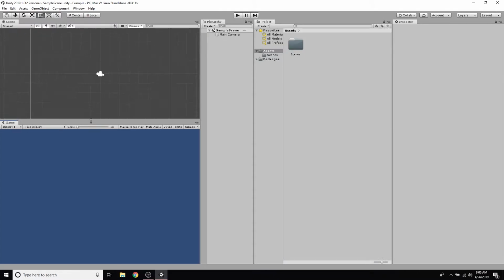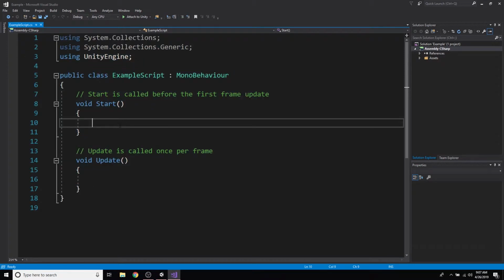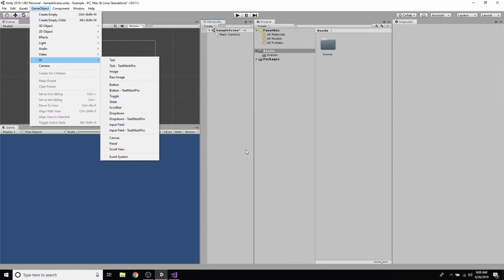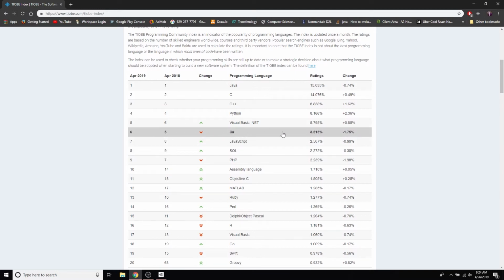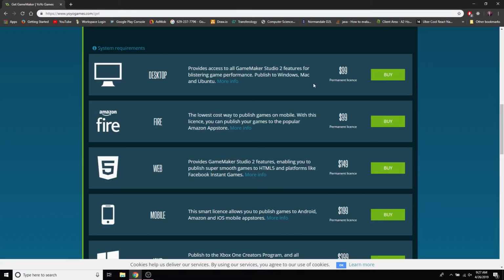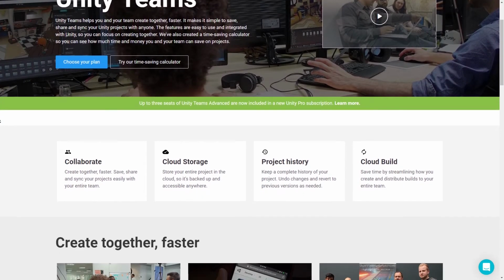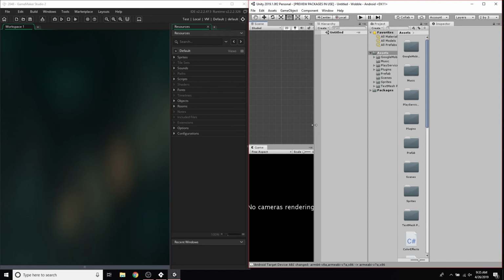Unity is better than Gamemaker?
Do you think Unity has the lead on Gamemaker? Is it's future brighter? There's good things to both so don't be butt-hurt.